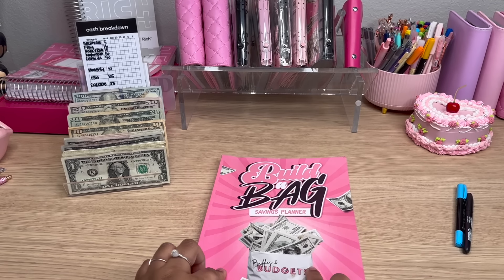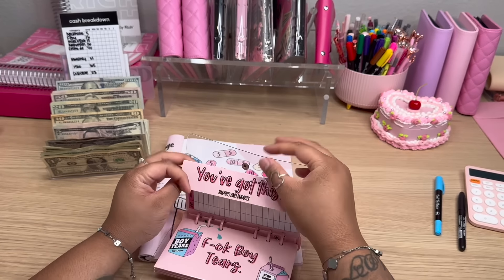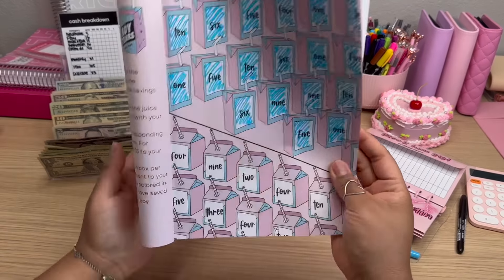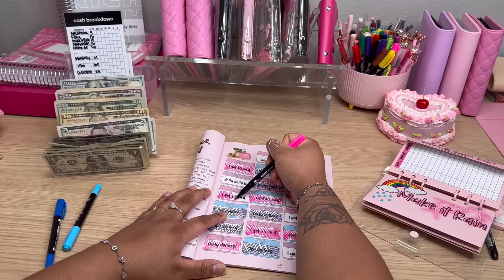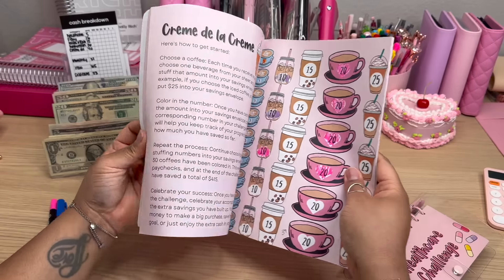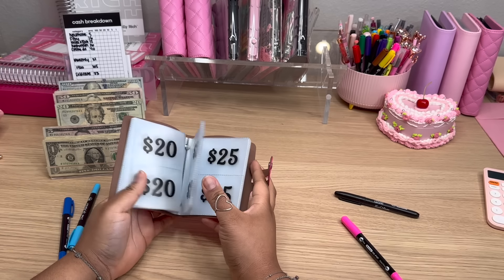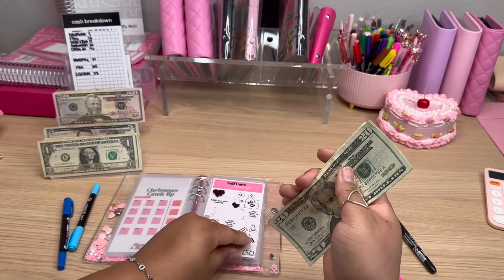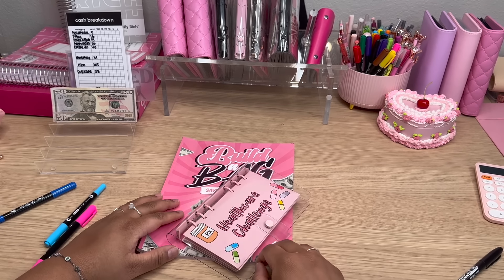Adding Funds to my Savings Challenges!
Hey Baddies! Good to have you back. Thanks for tuning into this episode of Savings Challenge Stuffing

AMAZON STOREFRONT

💋Tired of Etsy fees? Try Shopify! I'm obsessed with how well it works!

 May 2022 | Cash Envelope Stuffing | Baddies & Budgets

I'm Jaz, a 30 year old single entrepreneur. I am working hard to pay off my student loans, a few credit cards, a couple of medical bills and I’m in the process of repairing my credit. Phew!

My channel is ideal for those of you getting started on your budgeting journey. Come along and watch me as I navigate this process toward financial freedom!

Send Me Stuff:
841 N Martin Road
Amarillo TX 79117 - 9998